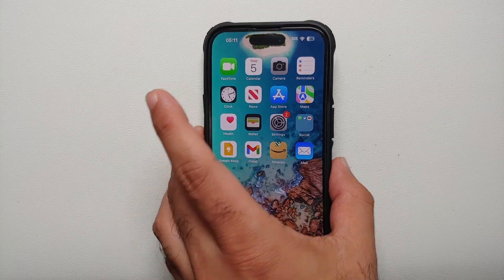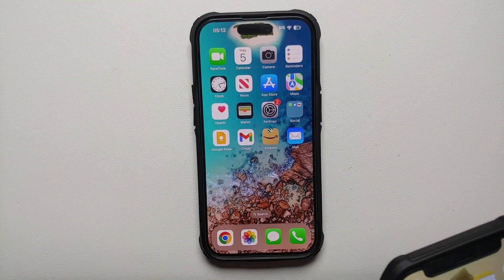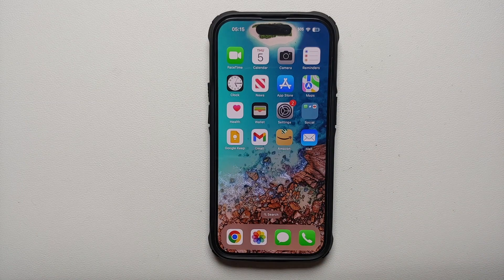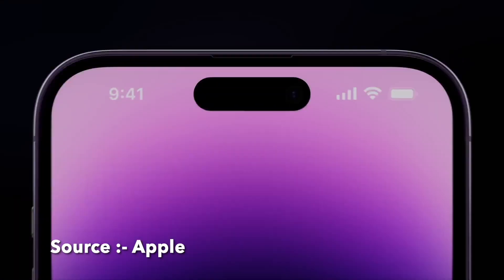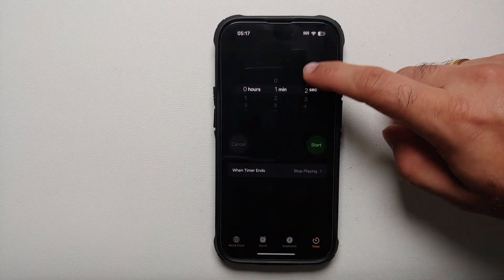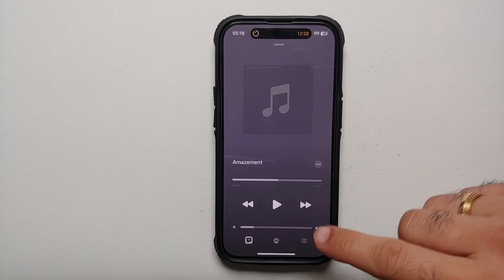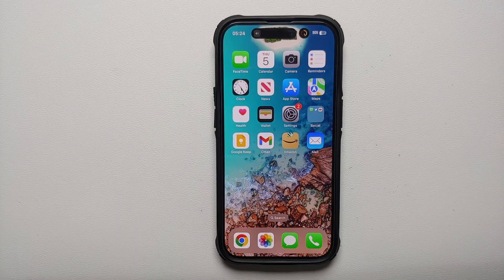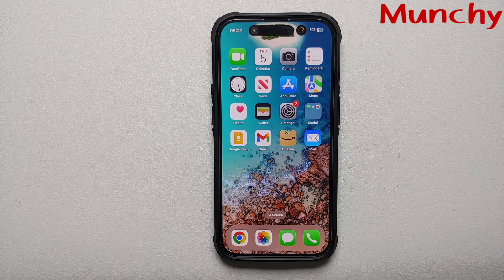iPhone 14 Pro Max & iPhone 14 Pro How to Use Dynamic Island (ALL You Need to Know)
Did you just get your hands on a iPhone 14 Pro Max or iPhone 14 Pro and want to know everything there is to know about Dynamic Island including how to use it? In this detailed video tutorial we will show you everything there is to know about Dynamic Island including how to use it on the iPhone 14 Pro Max and iPhone 14 Pro.

*iPhone 14 Pro Max & iPhone 14 Pro How to Use Dynamic Island Chapters*
0:00 Introduction
0:28 What is Dynamic Island
1:54 Dynamic Island Features
2:59 Can You Disable Dynamic Island?
3:13 What Apps, Activities Support Dynamic Island?
3:33 How to Interact With Dynamic Island
3:56 How to Use Dynamic Island
4:38 Dynamic Island & Two Activities
6:25 Dynamic Island & Three Activities
8:06 Camera & Mic Access in Dynamic Island
8:30 Cool Dynamic Island Animation
9:00 Conclusion